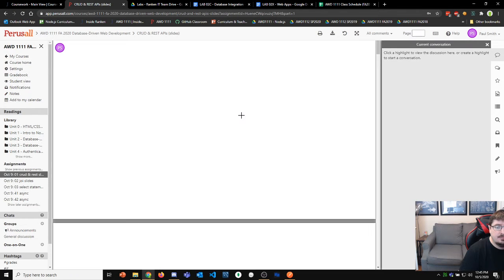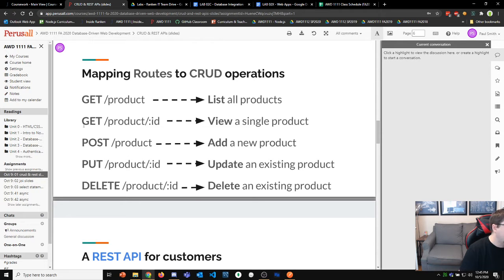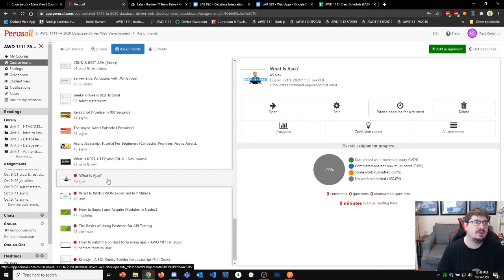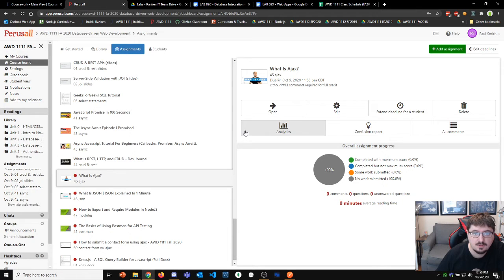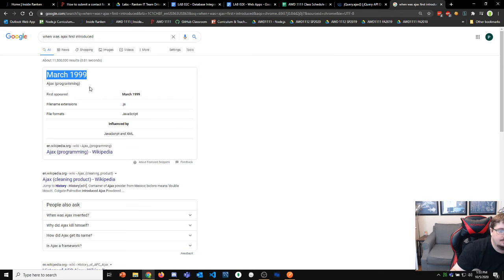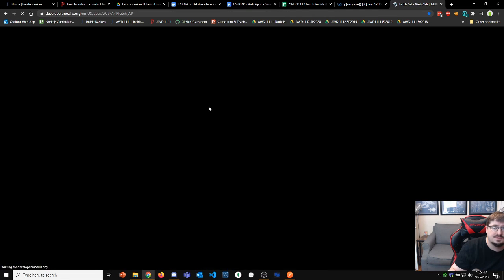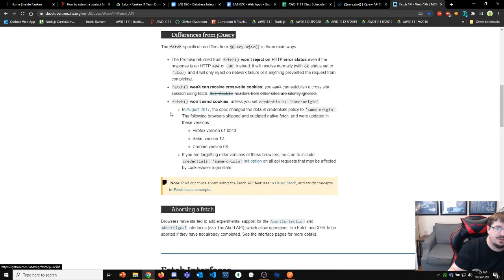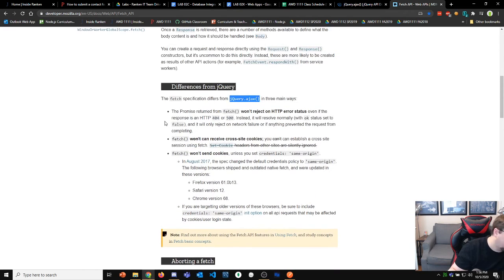AJAX Theory Bits 10/5 - AWD 1111 Fall 2020